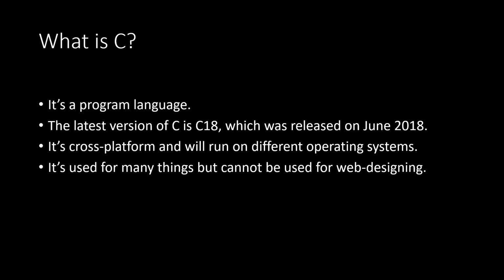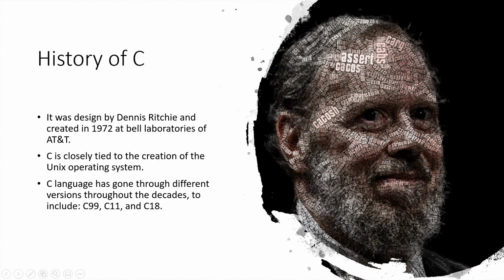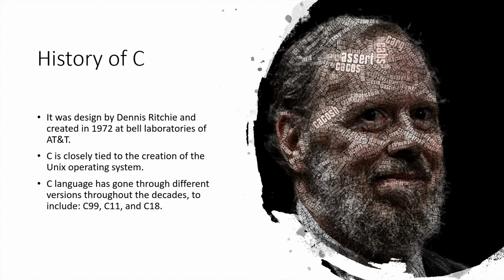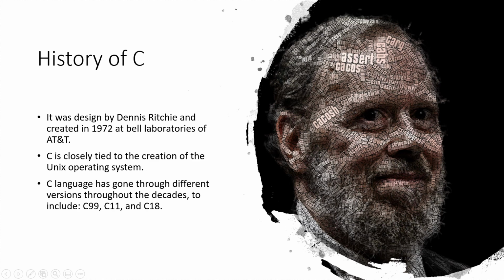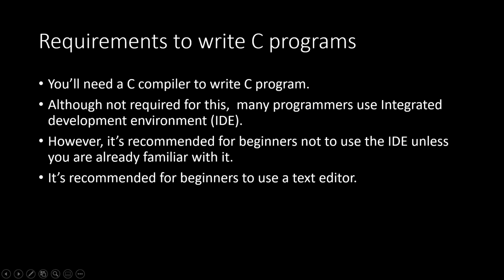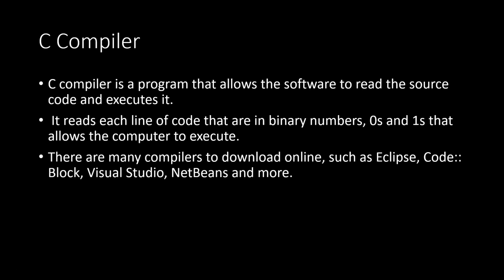1. C Language Introduction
Welcome to C language! C language is a computer programming language. It was created by Dennis Ritchie in 1972. Today, C is still a popular programming language and can be used to create many things. This video is a quick introduction to C language before we start learning to code in C.